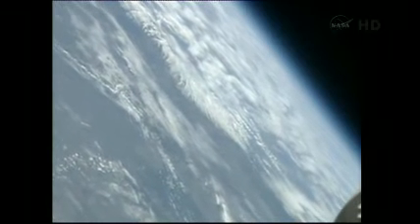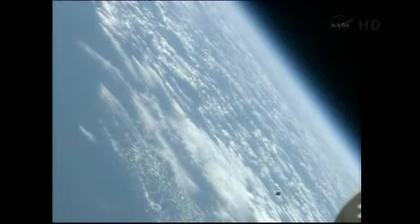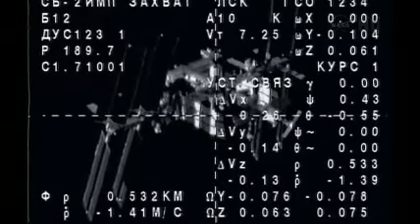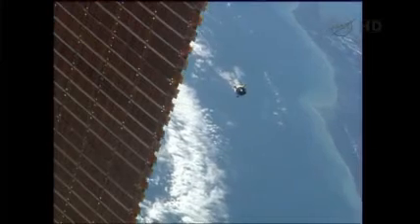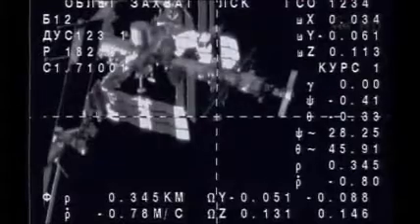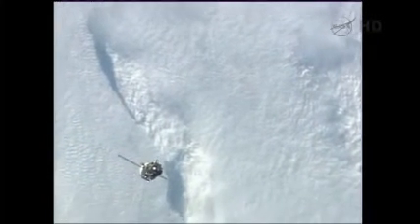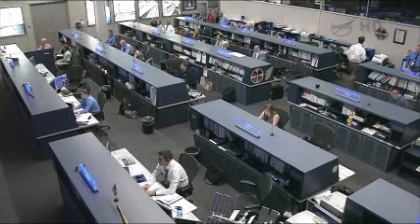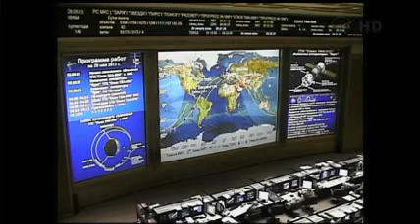Part 2 - ISS Expedition 36/37 Soyuz TMA-09M Docking NASA TV Coverage